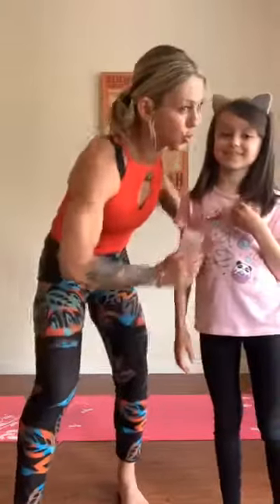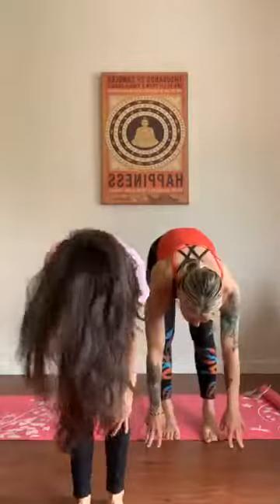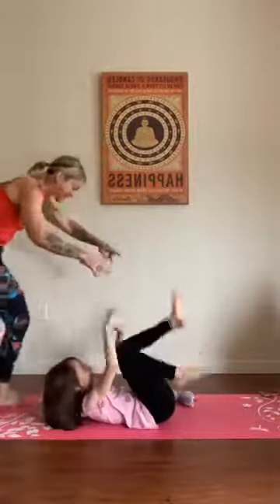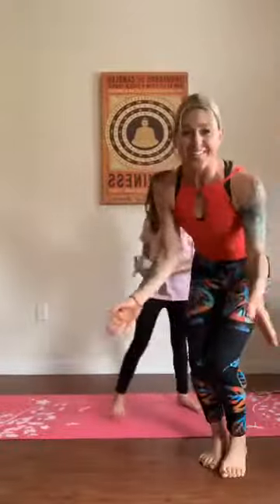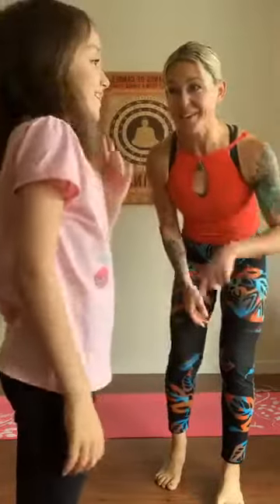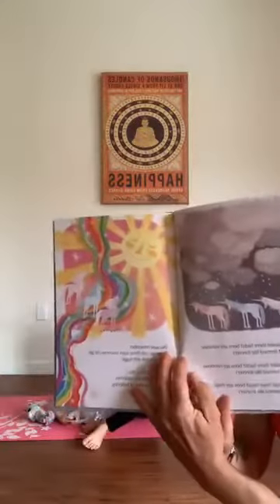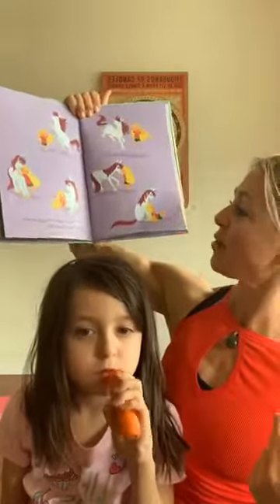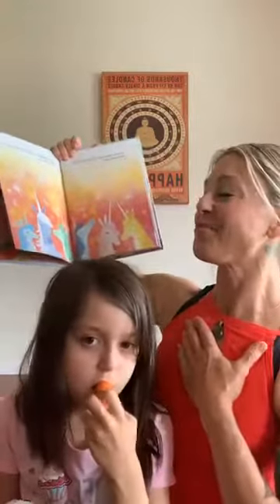Kids Fit with Coach Ali Schirra and Skyla of the E5 Academy and Elements Health Clubs.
Web Link:
-E5 Academy: